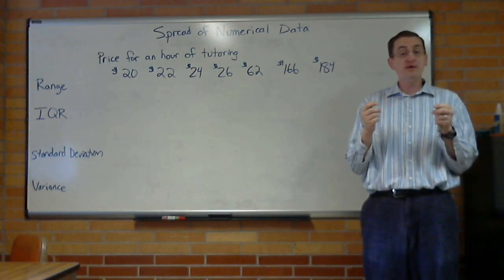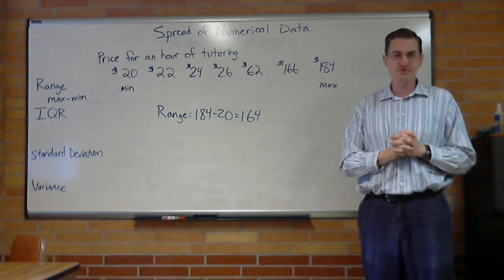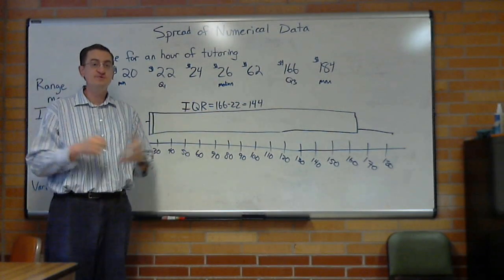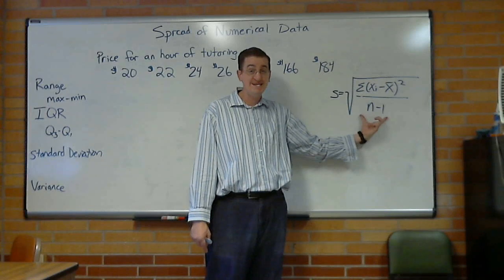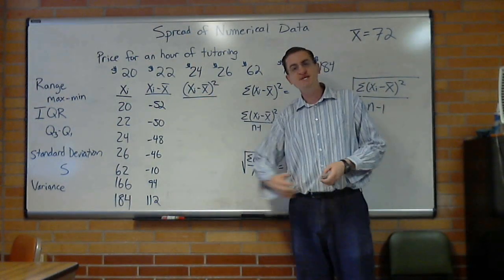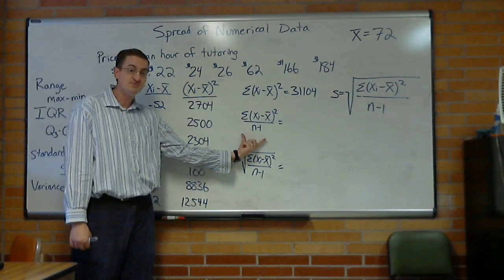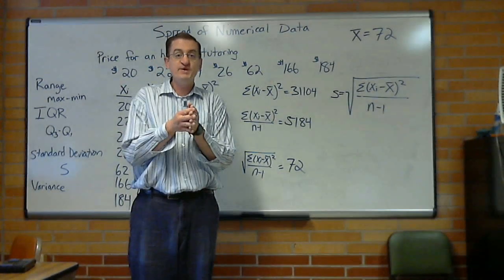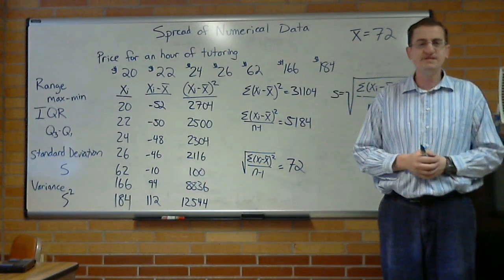Measures of Spread